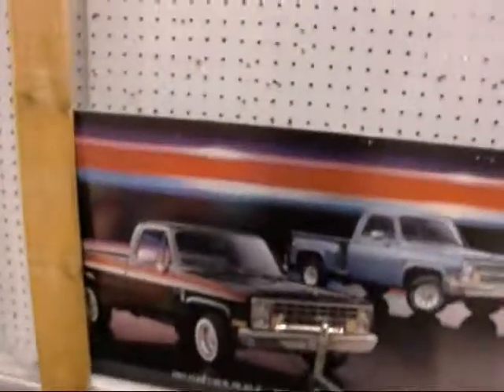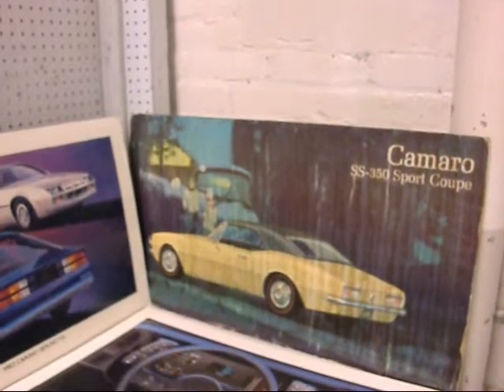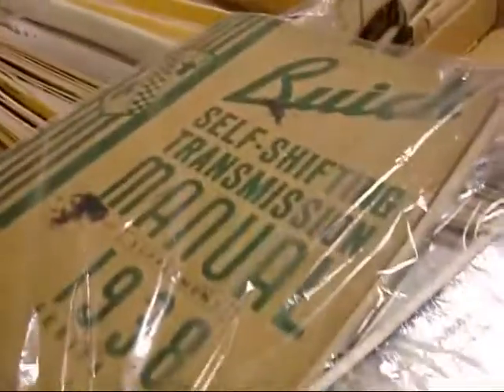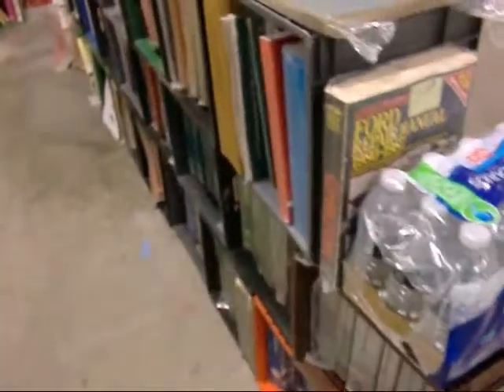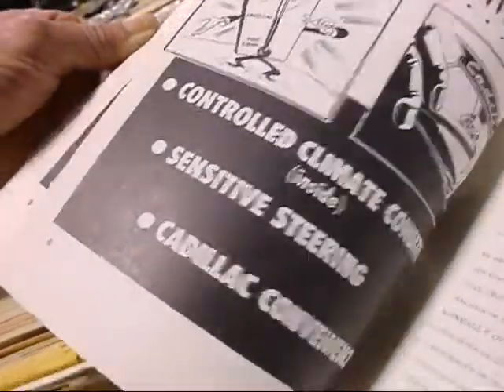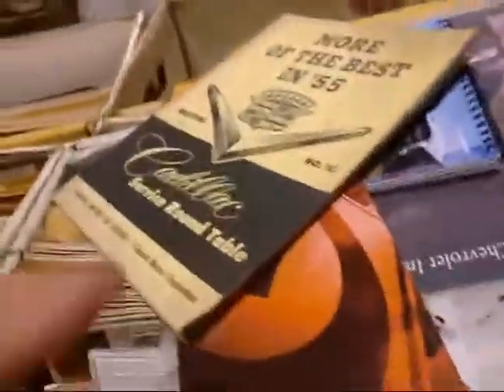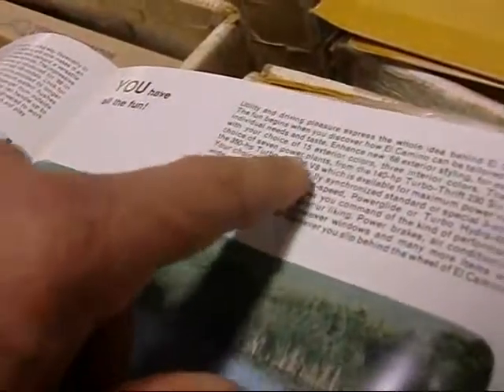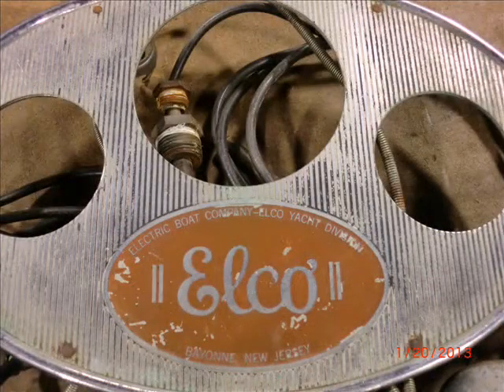New Car Brochures 1 20 13